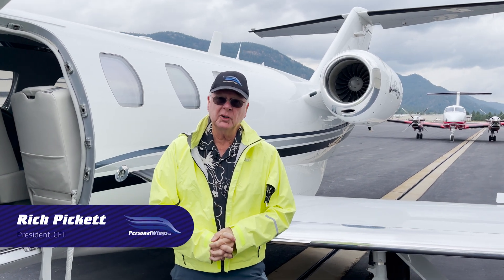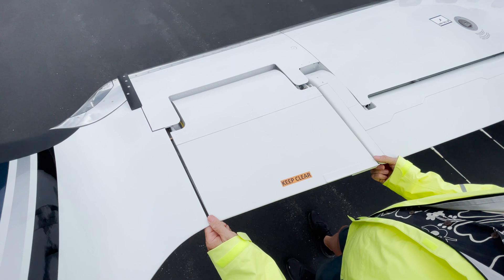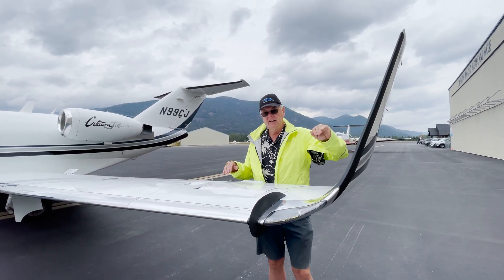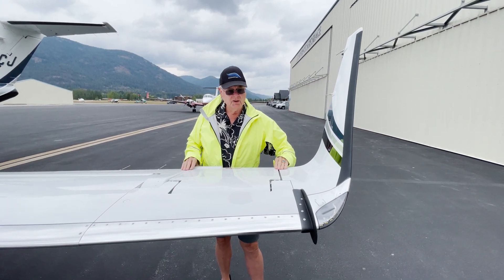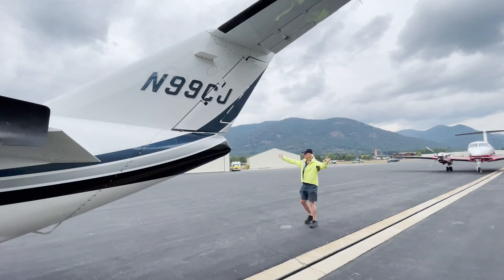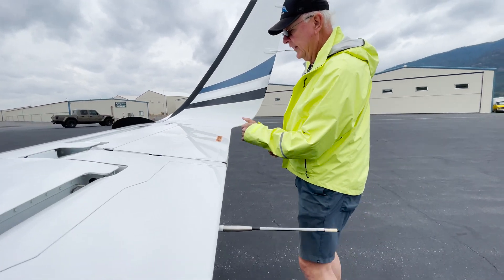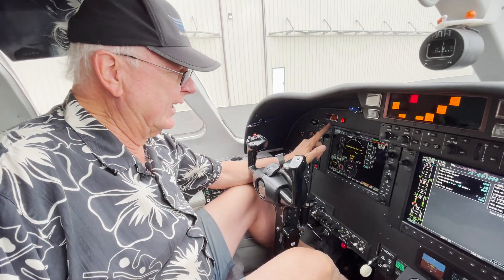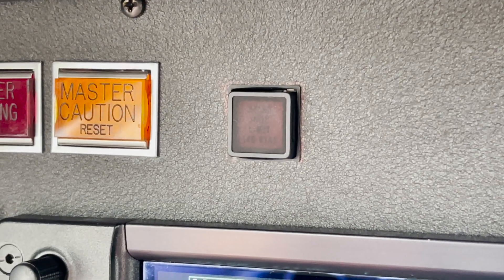Preflighting Tamarack Active Winglets on a Cessna CitationJet CE 525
Rich walks you through the Tamarack Active Winglet preflight on a Cessna CitationJet at the Tamarack install facility and headquarters in Sandpoint, Idaho.

Twin & Turbine Article on Tamarack Active Winglets on a Citation CJ3